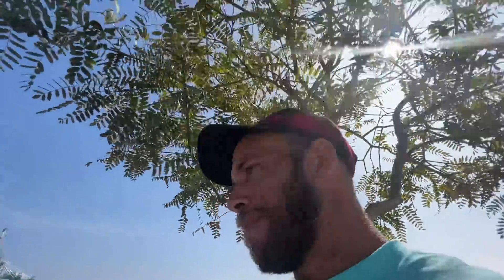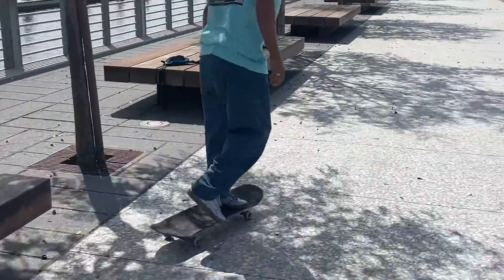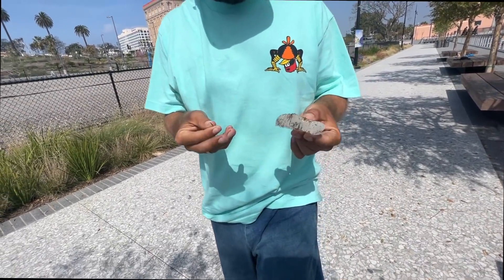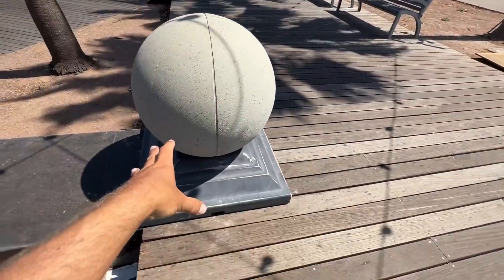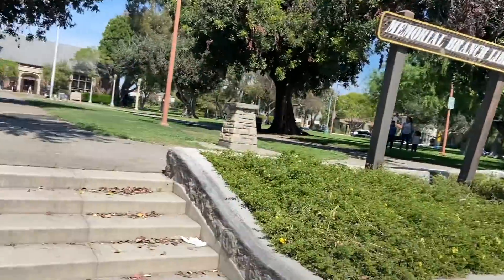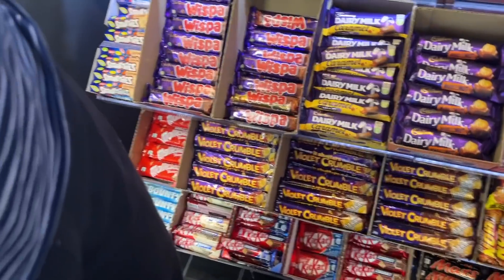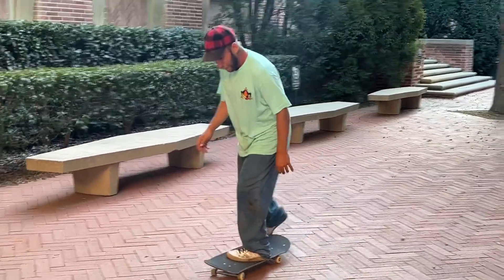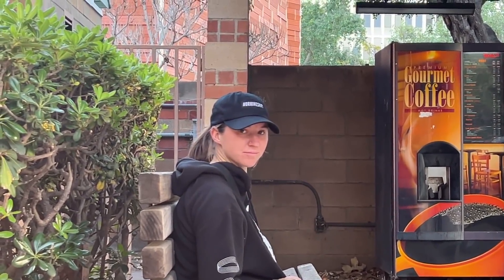This Is The BEST Spot I Have Ever Skated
Check out @HaleyIsaak and @JasonParkSucks for more skating

So if you do those we are in love. I POST EVERYDAY

My instagram is Dan_corrigan_zugzwang